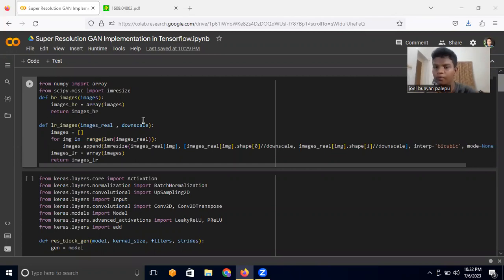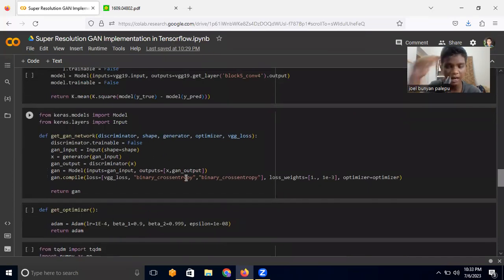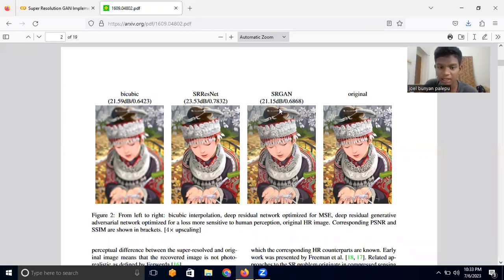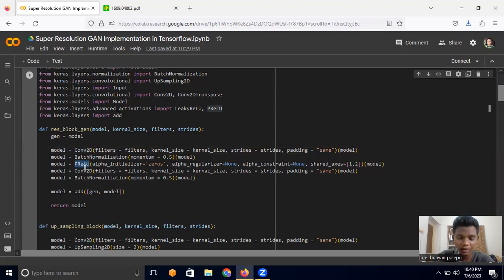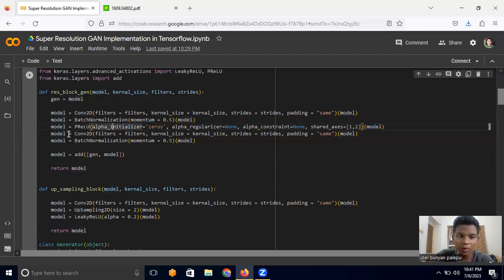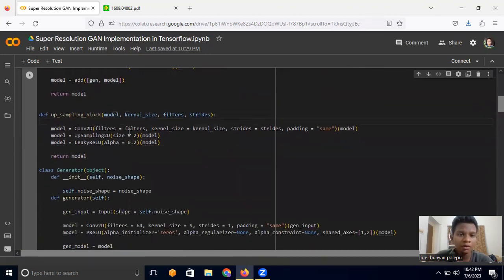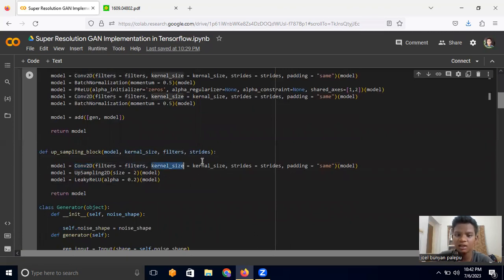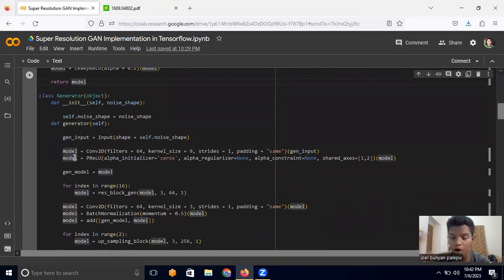Let's Implement Super Resolution GAN in Tensorflow | Image Generative Model | Joel Bunyan P.